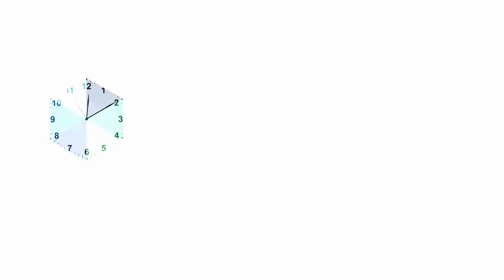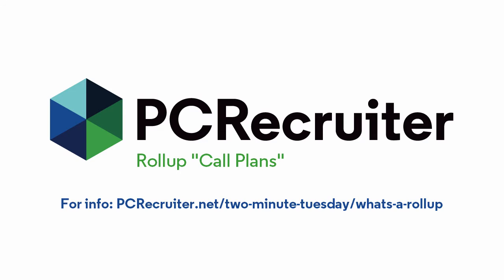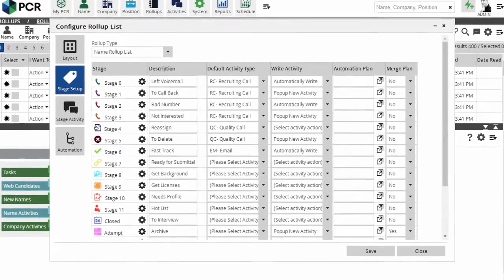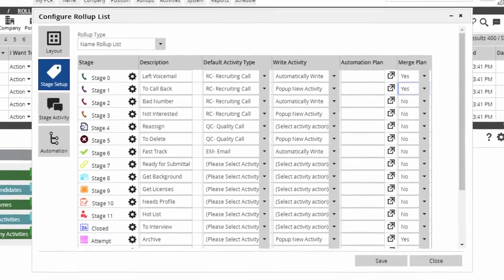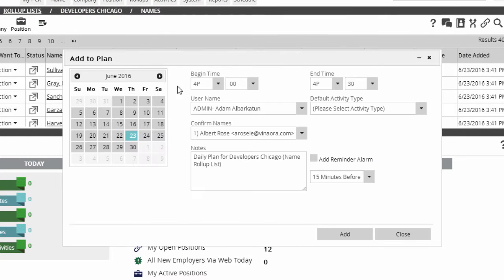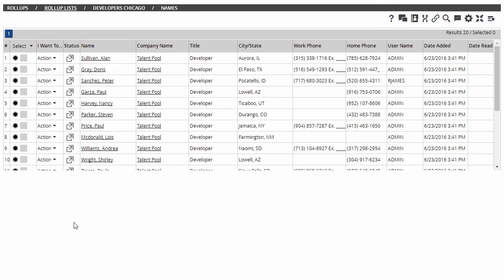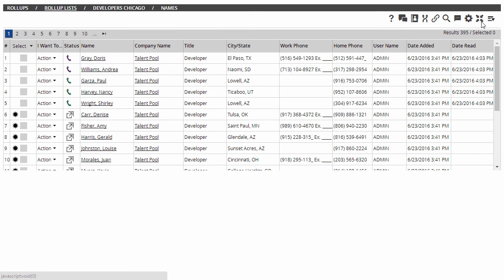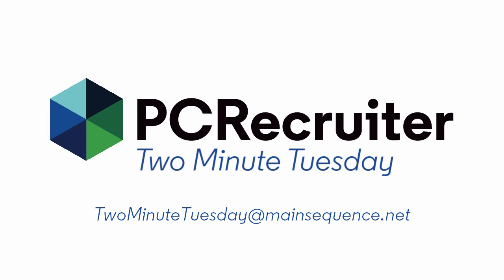Two Minute Tuesday: Rollup "Call Plans"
One of the primary uses of Rollup Lists in PCR is to keep track of your calling plans. In this week’s video, we’re going to look at the Plan feature, which helps you to keep track of who you’re planning to call each day, who you reached, and who you didn’t, by placing some or all of a list on your Schedule.